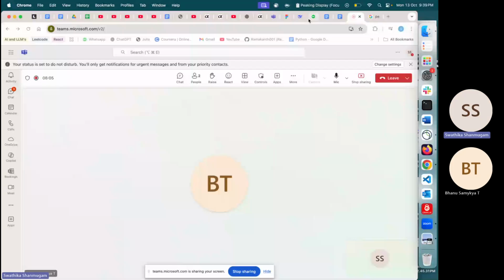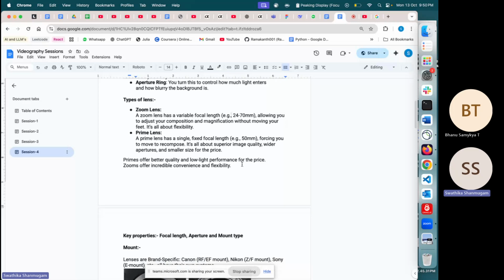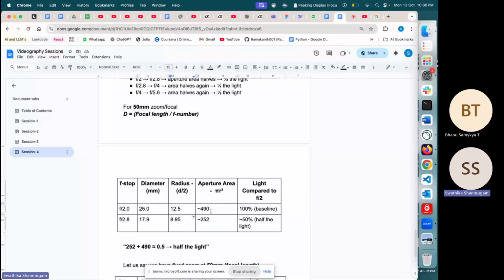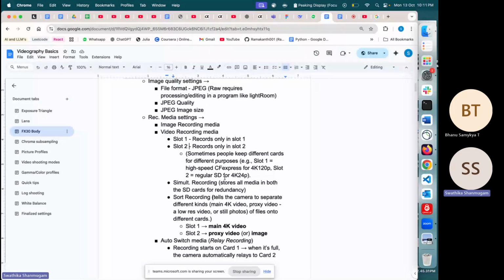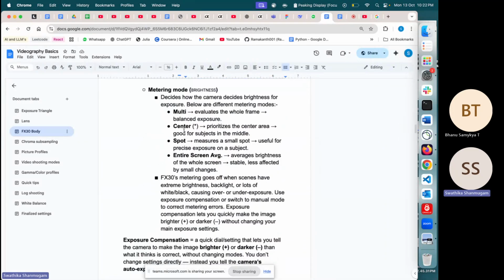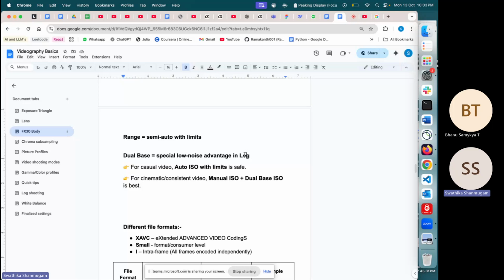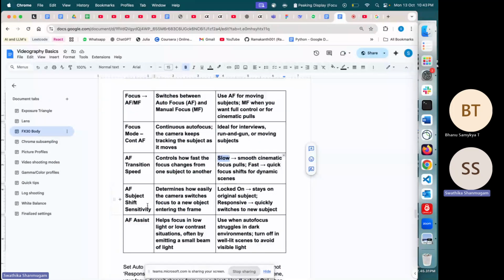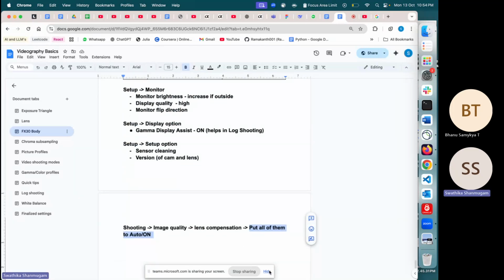Session 4 | Overview of Lenses and Intro to Sony FX30 camera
In this fourth session of the videography series, we explore the fundamentals of camera lenses — focal length, aperture, and how they affect your image -  followed by an in-depth look at the Sony FX30, its features, sensor details, and real-world usability for filmmakers and content creators.

Jai Datta Swami 🙏